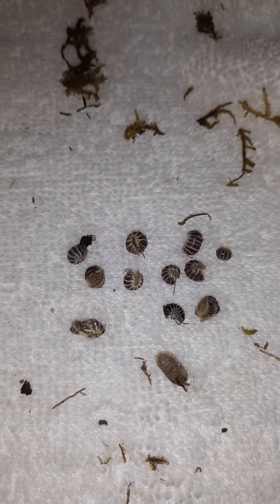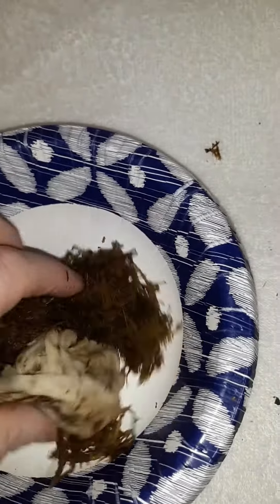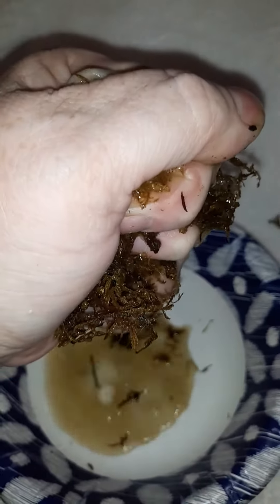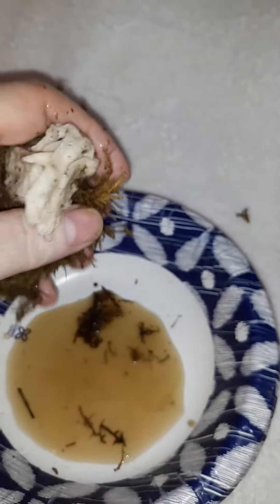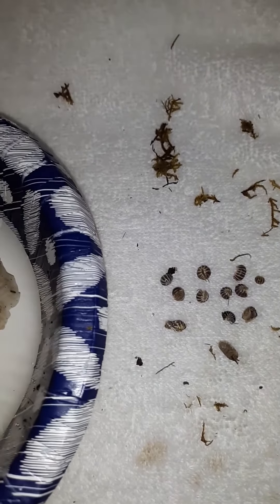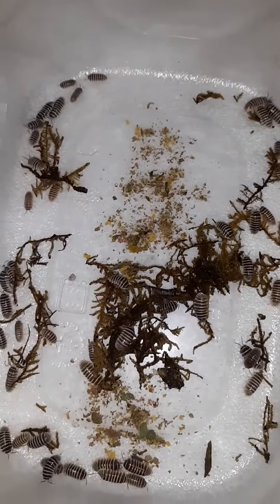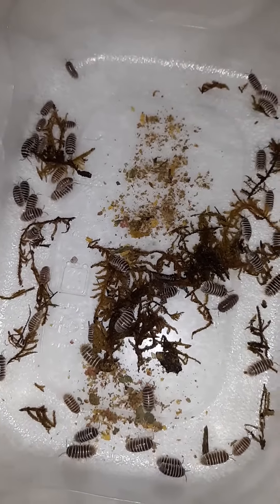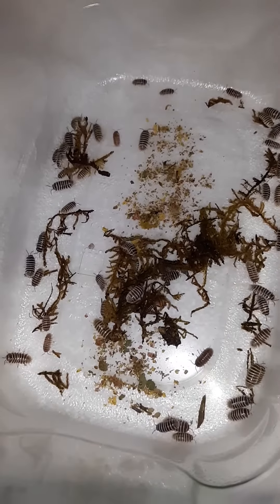How NOT to Ship Isopods! I Received 12 DOA Zeberas :(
Received these isopods packed and shipped  in Way oversaturated green moss and paper towel. Needless to say we had some DOAs. The seller blamed the quality of the moss but in this case "Don't blame the moss, blame the boss!" Isopods should never be shipped in a swamp like this, regardless of the type of miss used. I'm glad the others survived the trip; had it been longer than a couple days, or the temperatures not moderate enough, they might not have made it.